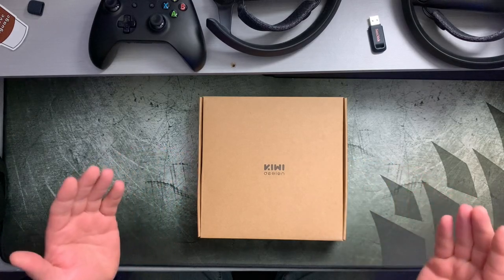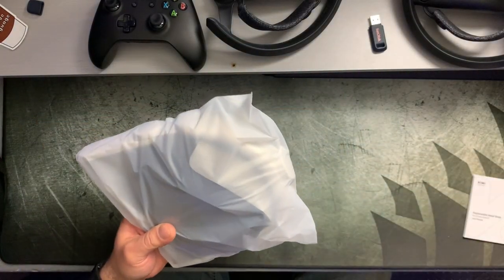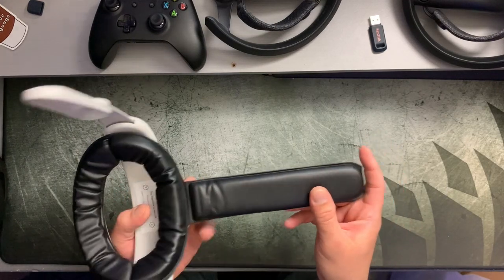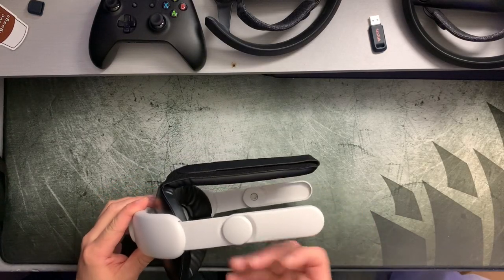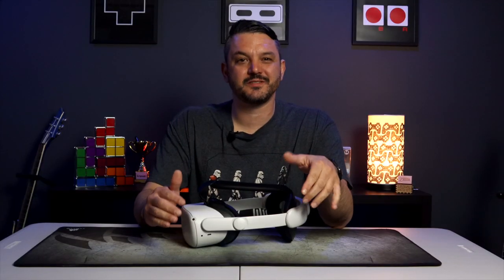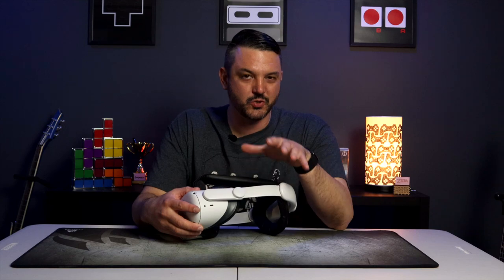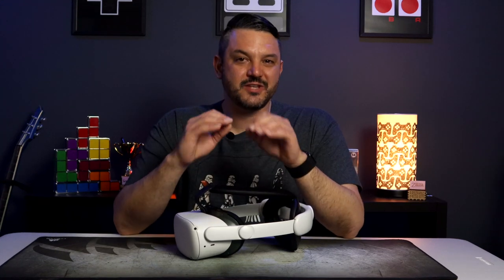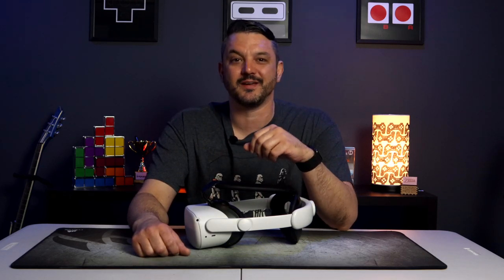The BEST Quest 2 Head Strap Under $50!! Kiwi Design Upgraded Elite Head Strap Review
The BEST Quest 2 Head Strap Under $50!!
I have covered head straps for the Quest 2 in some of my previous videos, but none of them compare to this one. In today's video, we are taking a look at the Kiwi design Elite Strap, and this thing is a game-changer!

Kiwi Design Elite Head Strap

Kiwi Design Elite Head Strap With Cable

My VR Headsets:
HTC Vive

My Gaming Rig:
Mobo: MSI MPG X570 Gaming Edge WiFi AM4
CPU: Ryzen 7 3800X Stock Clocks
CPU Cooler: Corsair H115i 280mm
Ram: Corsair Vengeance LPX 2 X 16GB @ 3200 Mhz 0
GPU: Nvidia Gtx 1080 FE
Power Supply: Corsair RM1000X
Case: Corsair 5000D Airflow